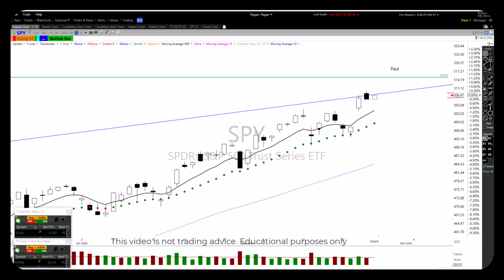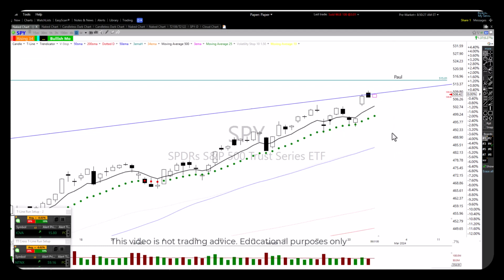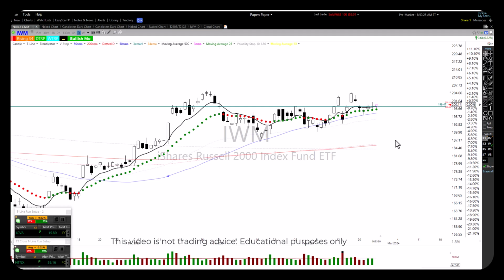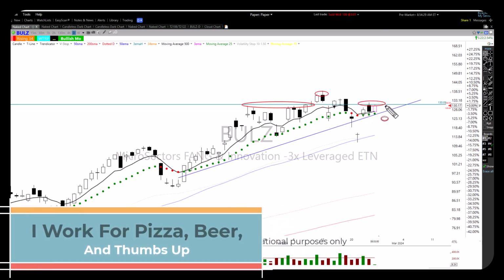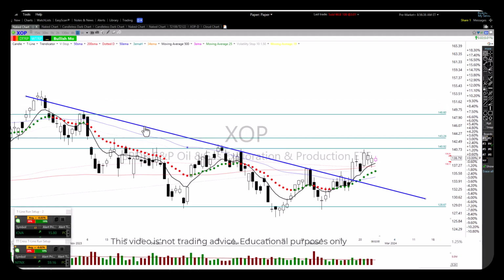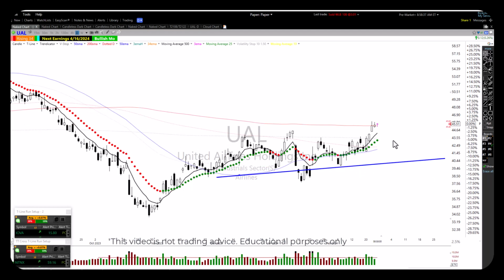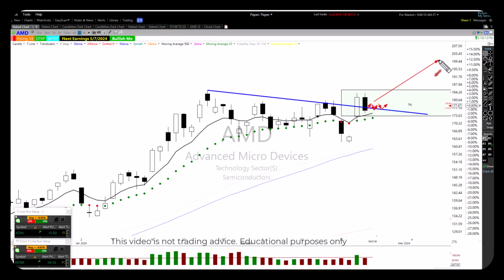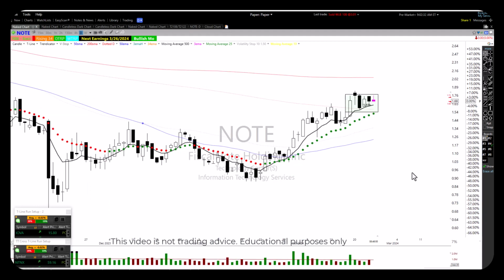Trending Stocks & Options Morning Report | Monday | 2-26-24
✅ The (RBB) Rounded Bottom Breakout is one of my favorite trade setups. I have created a 1-page cut sheet explaining the setup. Please click on the following link, and it's yours.